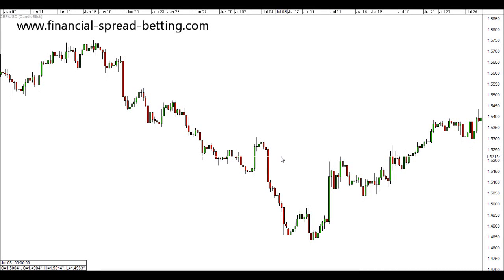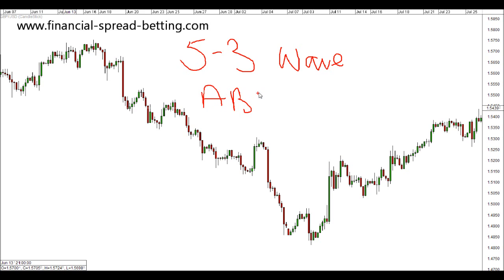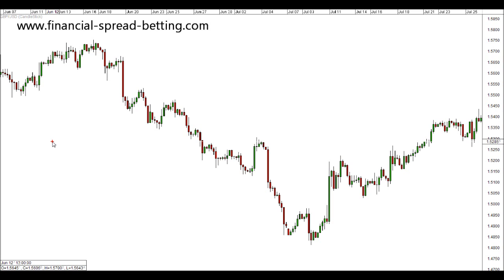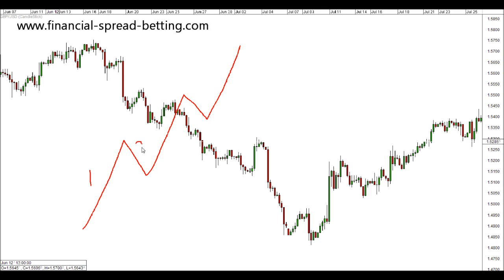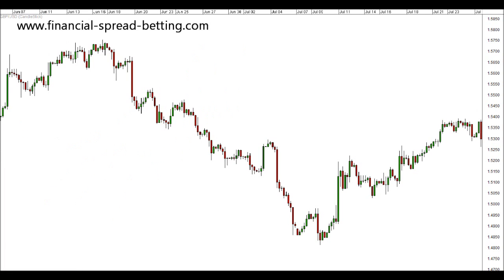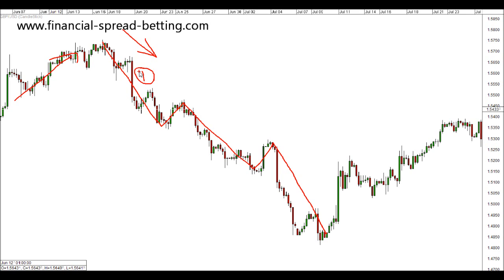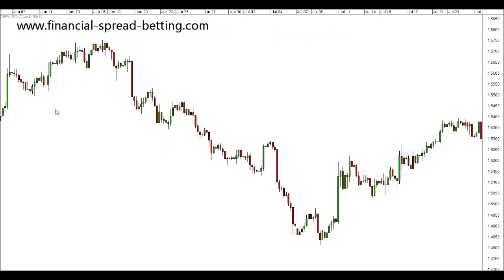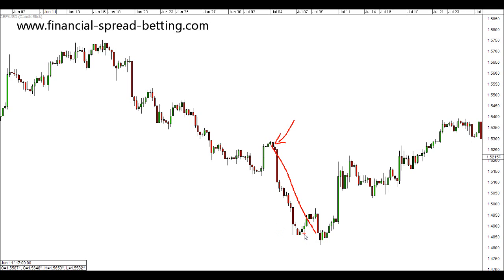Learn the Basic Elliott Wave Pattern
Demonstrating Elliot Wave Theory.  The Elliot Wave Theory gets it s name from Ralph Nelson Elliott and a book entitled the Wave Principle.  Elliot analysed 75 years of stock data and came up with a theory that markets traded in repetitive cycles or patterns and if you can predict where future price is going to be.  In this video we look at the 5-3 Wave Pattern; in another video we will be looking at the ABC Correction.  Elliot Wave Theory is based on swings that price creates and a series of pullbacks that price creates.